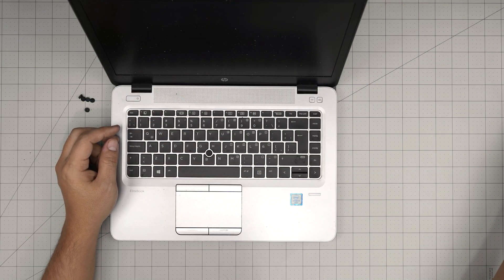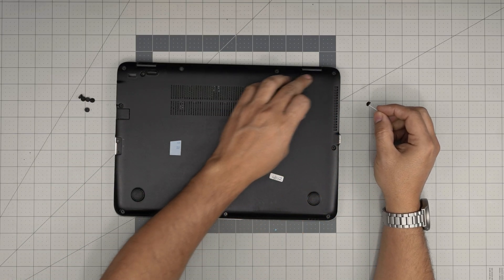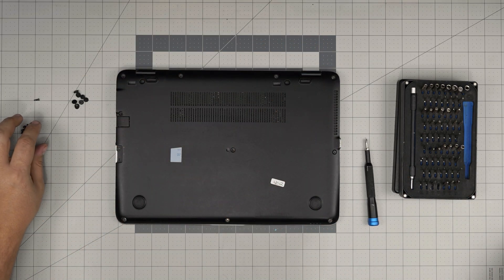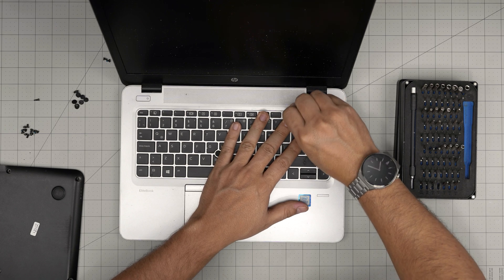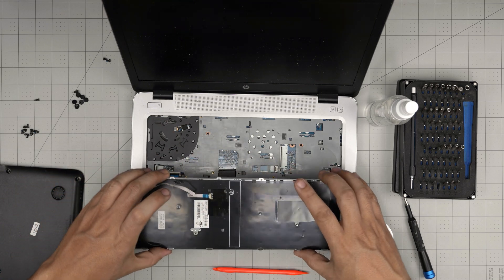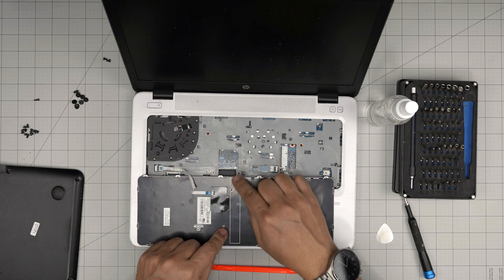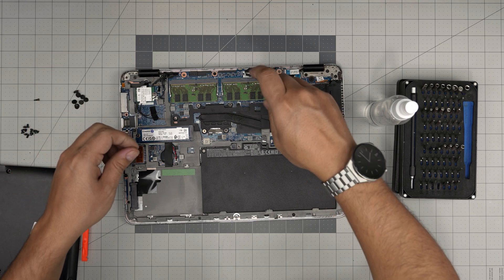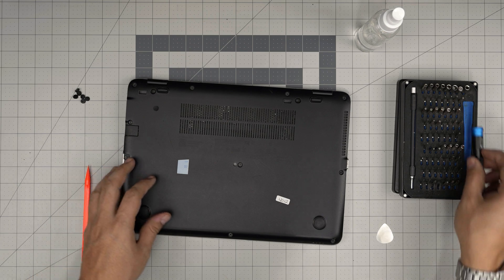How to Replace the Keyboard on an HP EliteBook 840 G3 Laptop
Learn how to replace the keyboard on your HP EliteBook 840 G3 laptop with this step-by-step tutorial. Follow these simple instructions to restore your laptop’s functionality.

› Bitcoin: 1Gc6ekScTjvcnSHoFGvu7nbBo3cyYzfsAL
› Ether (ETH): 0x9dd9F855DAE0586980Ef7786E53e4E275BdC6985
› Litecoin (LTC): LTFQ14vaan4Fc3QqW3cn4NnWV7cvgrXWhk
› Bitcoin cash (BCH): qp4mecuy2q2rqvctdpuv5m0m05y6r8g64c3a48gf78
› TrueUSD (TUSD): 0x9dd9F855DAE0586980Ef7786E53e4E275BdC6985
› XRP (ripple) : rNBVHSfb3iZXYaWm491zVBzYfaxnNnAoCs
› Doge coin: DGspV9CkUqYJUb4ygNVz4aekmgmq5i12Pe